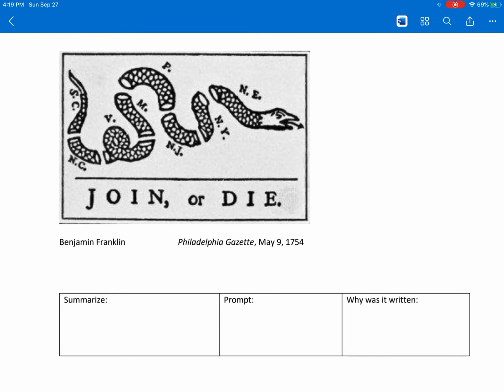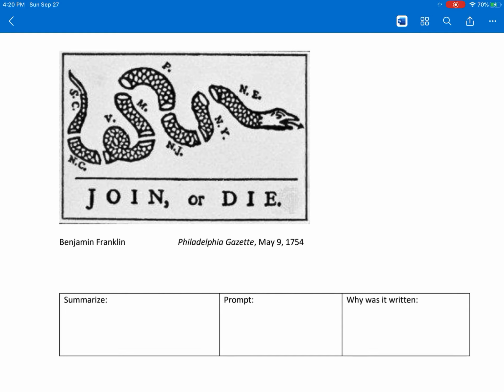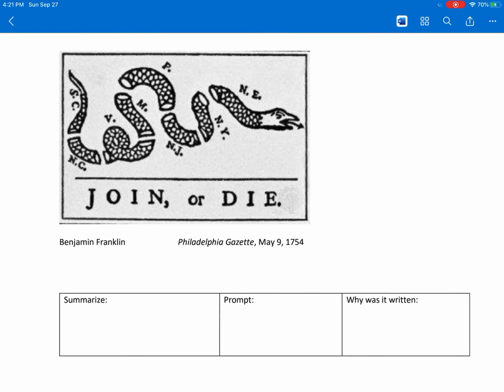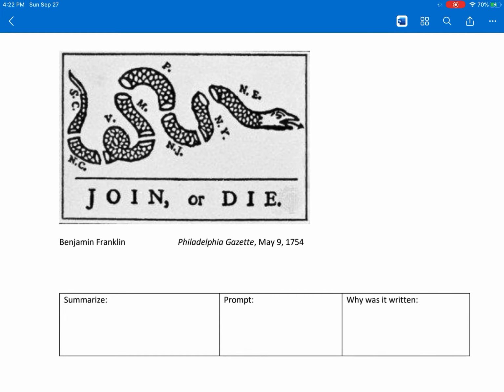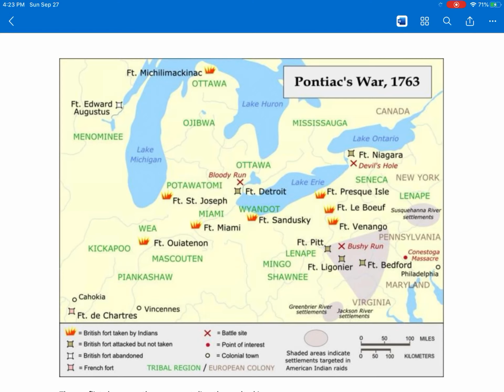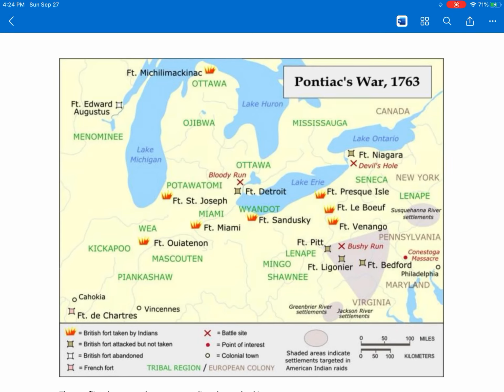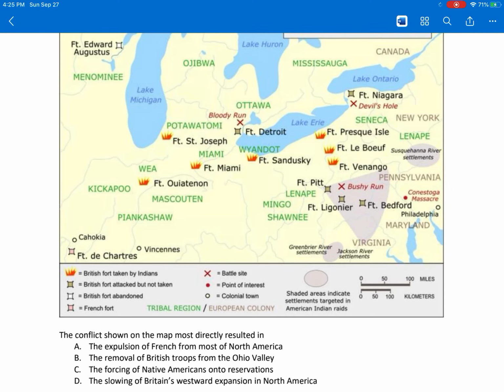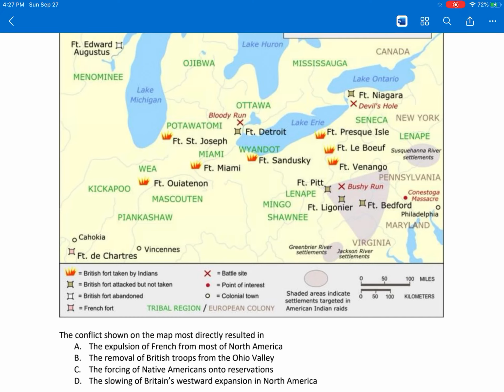SPY Join or Die & Pontiac’s Rebellion